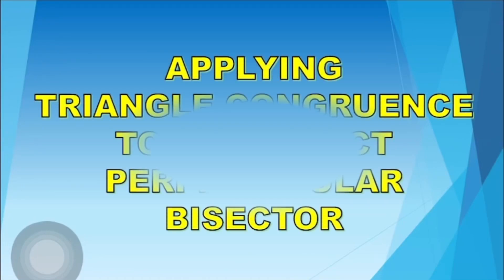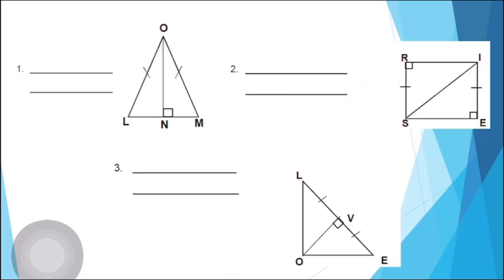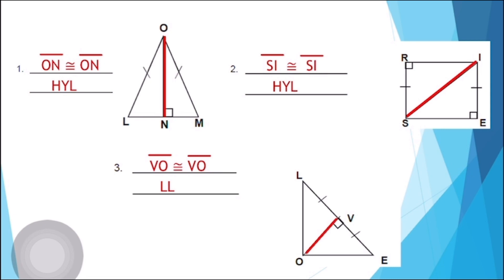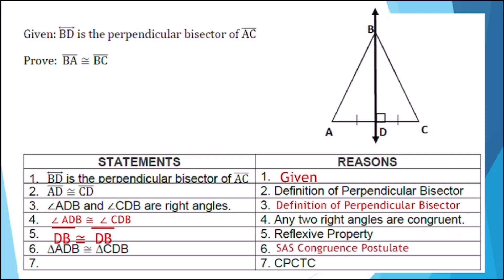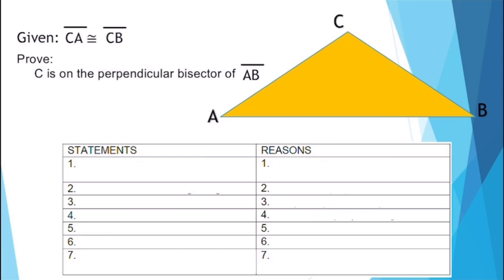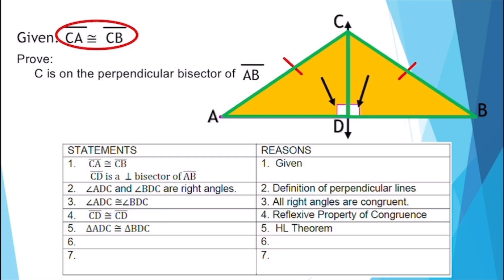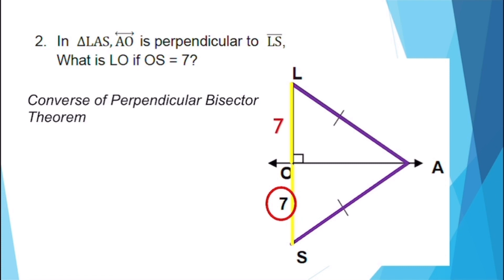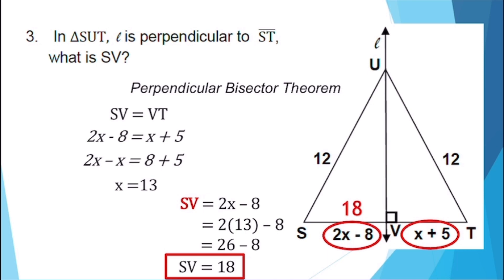APPLYING TRIANGLE CONGRUENCE TO CONSTRUCT PERPENDICULAR BISECTOR | Wing Cielo